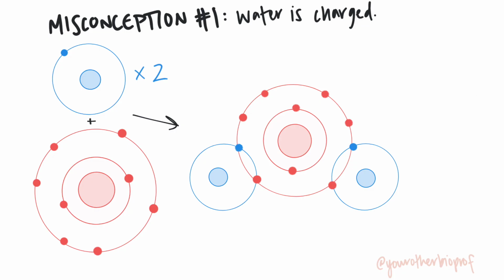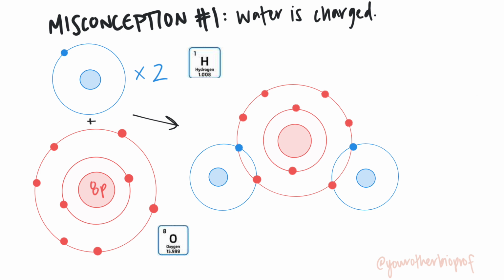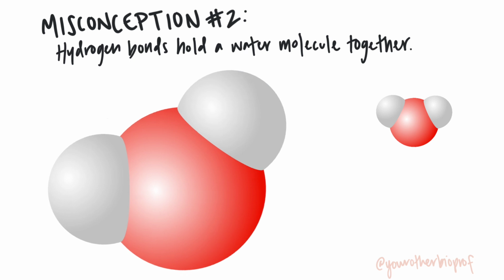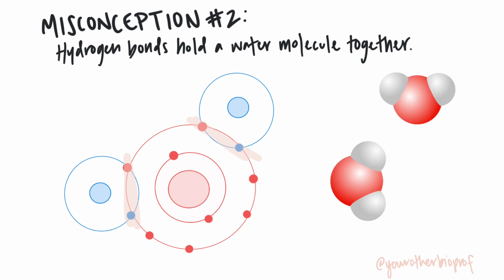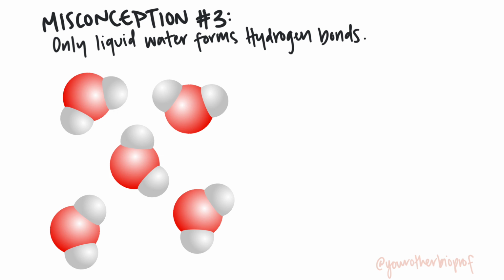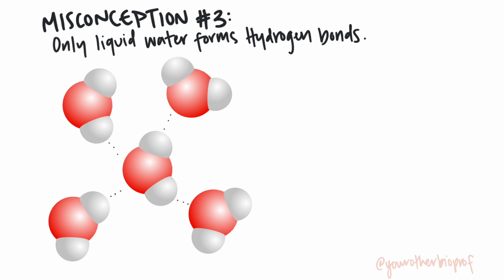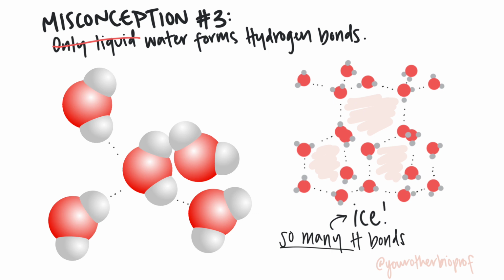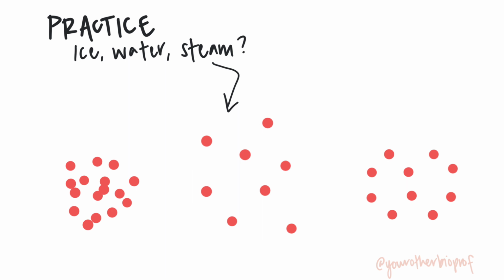3 Things Students Get Wrong About Water Molecules - with Practice!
Does water have a charge? What do hydrogen bonds do in water? Does ice form hydrogen bonds?
In this video, we'll clear up some common misconceptions about water molecules. We'll see that...
1. Water is a polar molecule (not charged!)
2. Hydrogen bonds are intermolecular forces (not what holds a water molecule together!)
3. Hydrogen bonds are important for the structure of ice (not just important in liquid water!)

00:00 Intro
00:50 Misconception 1: Water is charged
02:47 Misconception 2: Hydrogen bonds hold a water molecule together
04:51 PRACTICE! Which water molecules would likely form a hydrogen bond?
05:46 Misconception 3: Only liquid water forms hydrogen bonds; ice formation
08:27 PRACTICE! Does the diagram show ice, water, or steam?
10:00 Bye!